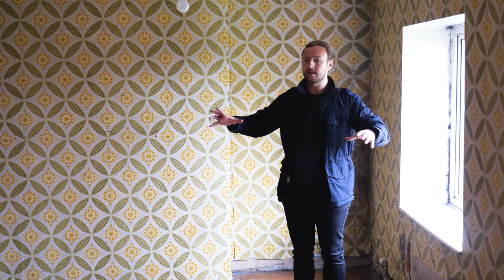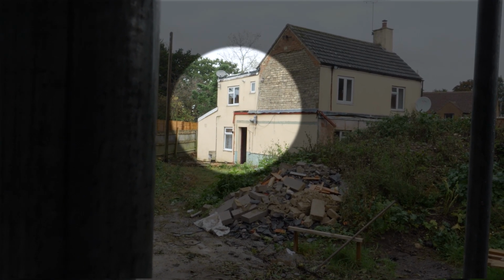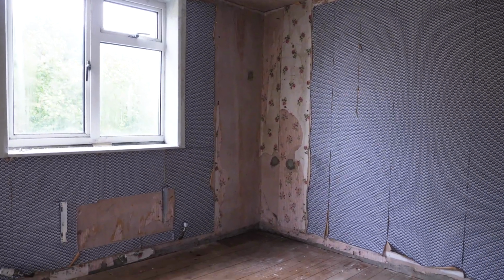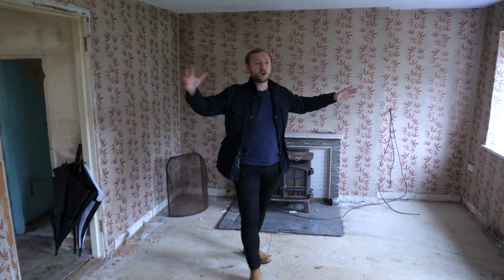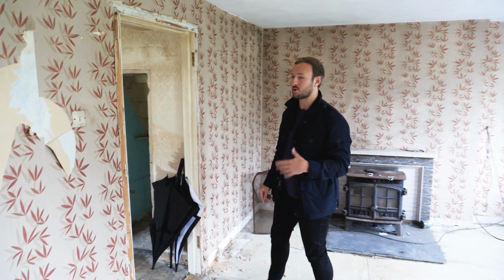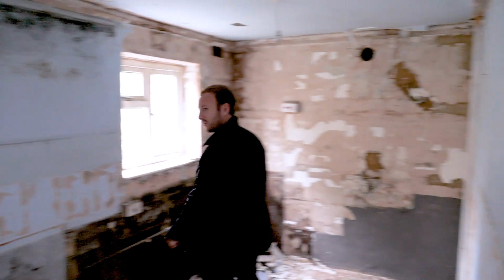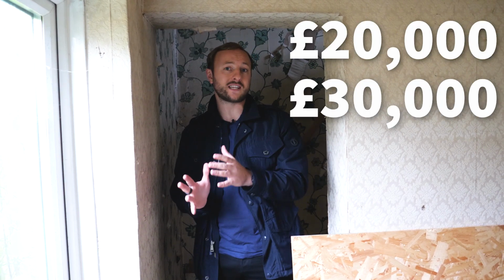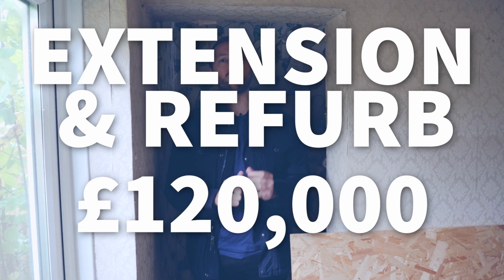REFURBISH a house from scratch! Property Investment UK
Walk with me as I tell you how I would refurbish this property for scratch! When it comes to a refurbish within a property it is important to ensure you think of the end goal rather and all the other aspects that comes into play within refurbish point! It is really easy to get carried away when it comes to the refurbish element of a property but here I will tell you the main aspects to take into consideration on your next refurbish!

APG and fill in your details, and a member of my team will be in touch!